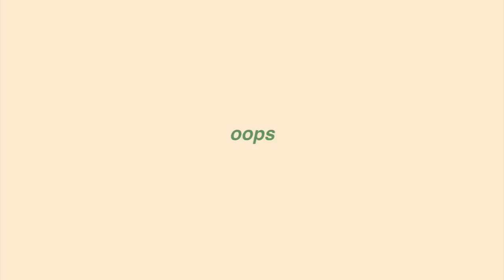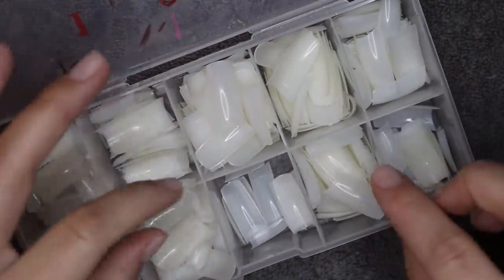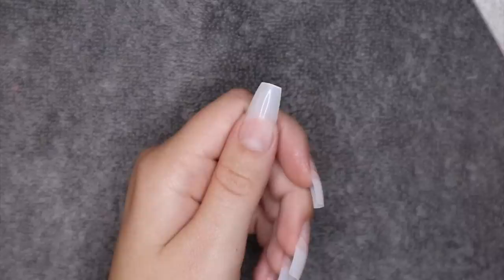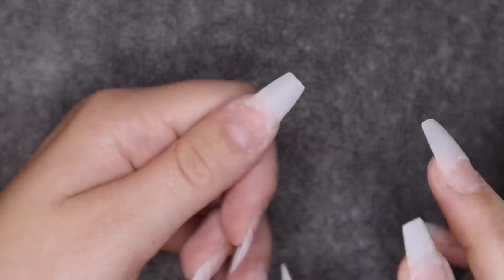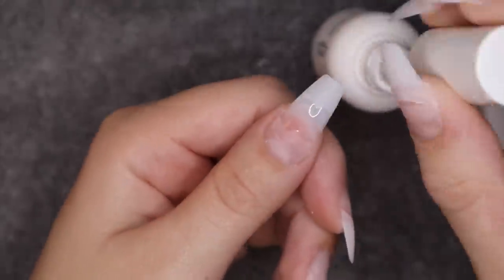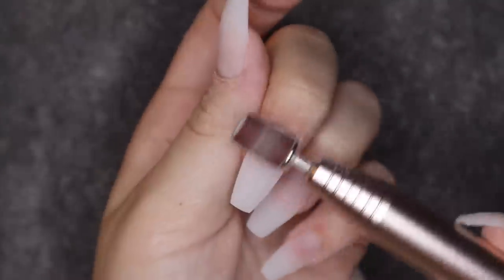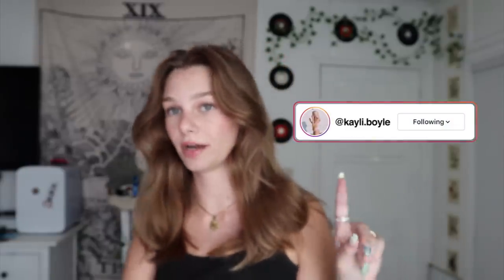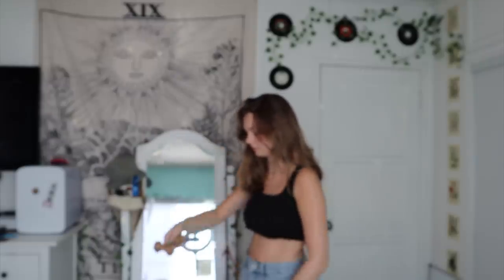Watch me Recreate Aesthetic Pinterest Nails at Home *EASY*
all products used in the video:
nail tips
nail cutters + nail tools
nail file
nail buffer
electric nail drill
dip powder
base and activator kit
nail art stamper(used for French tips)
nail art brushes
dotting tools
base coat
top coat
uv light
cuticle oil

🤍FAQ🤍
camera i use: canon eos m50 mark ii
what i use to edit: final cut pro
where do i  live: los angeles california